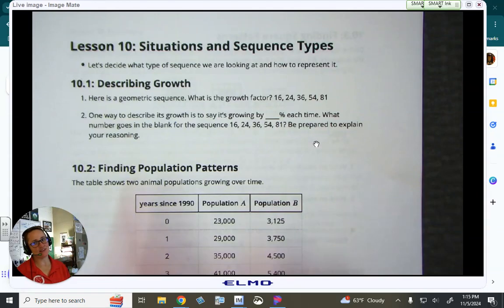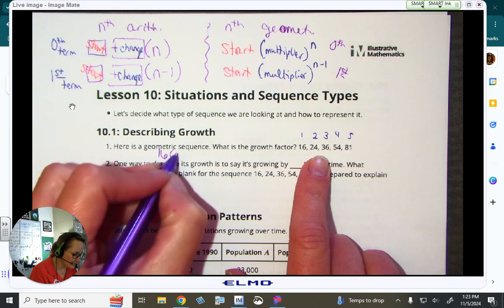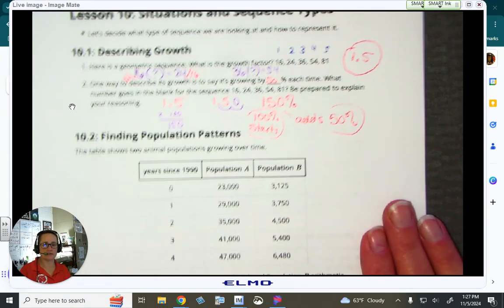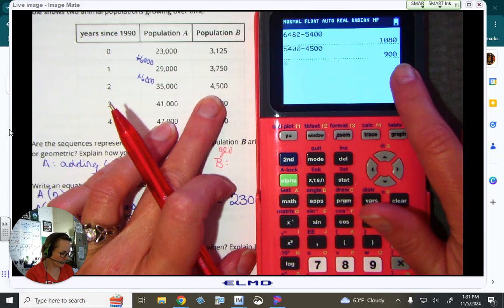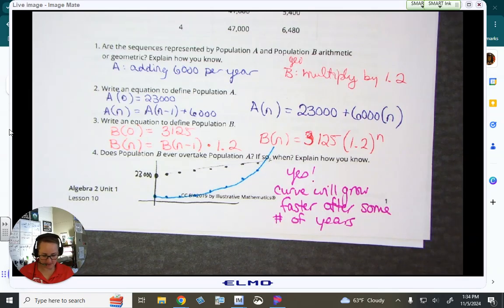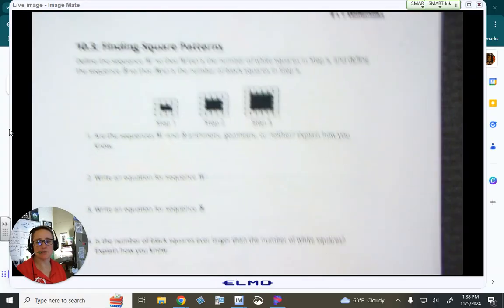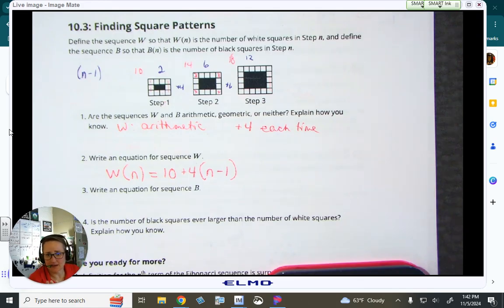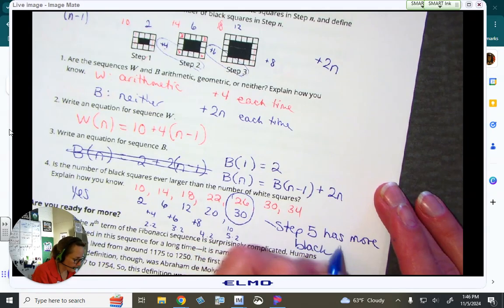Alg2 Unit 1 Lesson 10